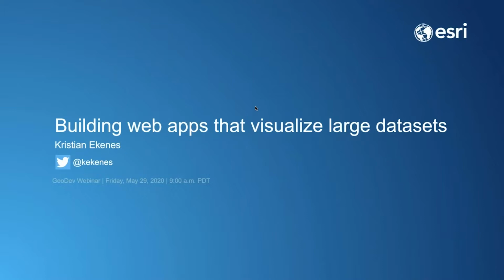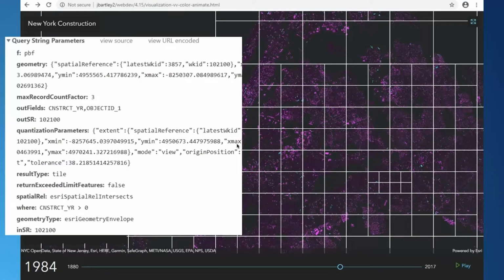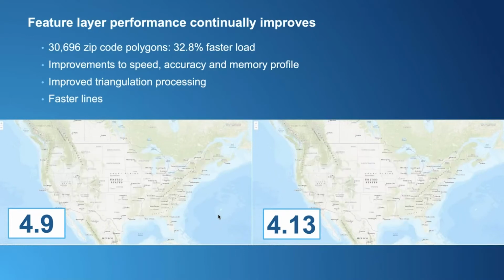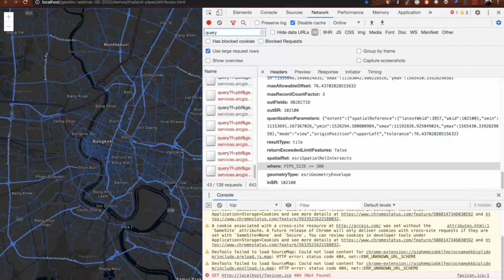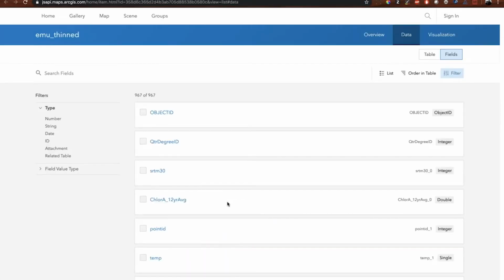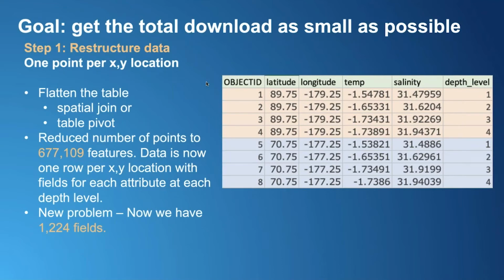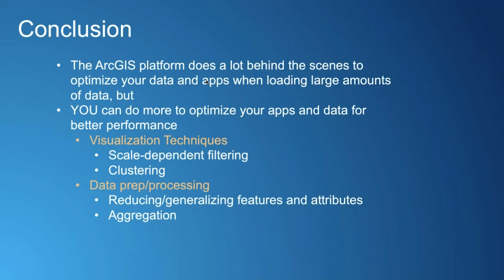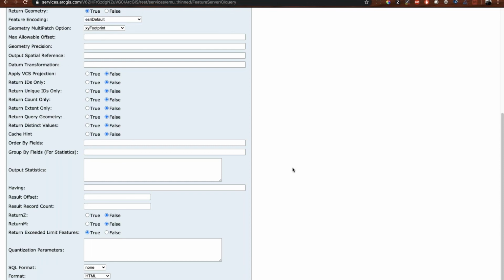Best Practices for Building Web Apps that Visualize Large Datasets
This webinar will demonstrate how you can prepare and configure large datasets for effective visualization on the web. You will also learn visualization techniques in the ArcGIS API for JavaScript that will allow your users to work with more data more efficiently in your web apps. We hope to have you walk away inspired with innovative ways to do the same in your apps.